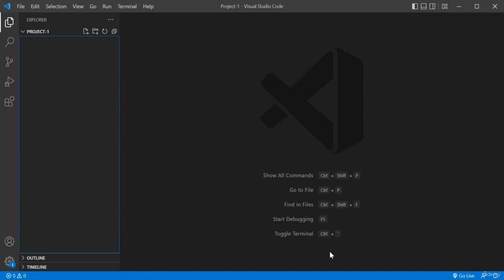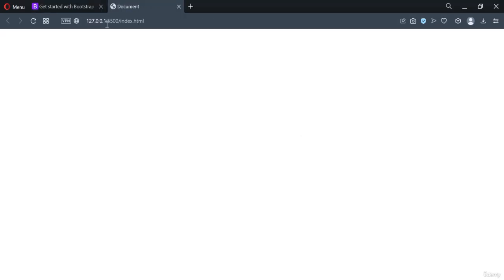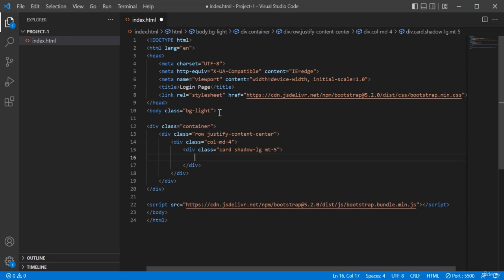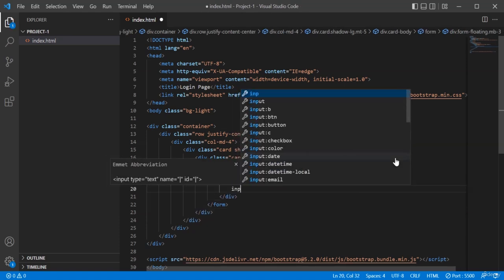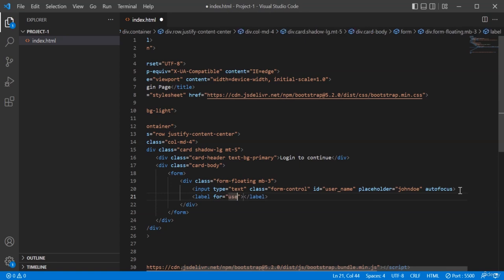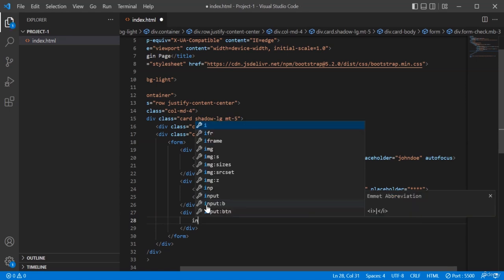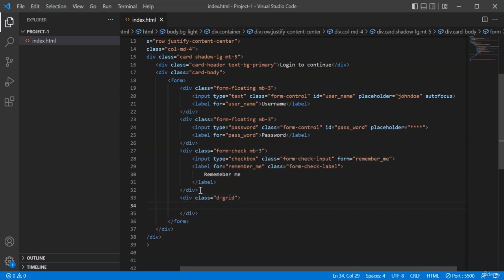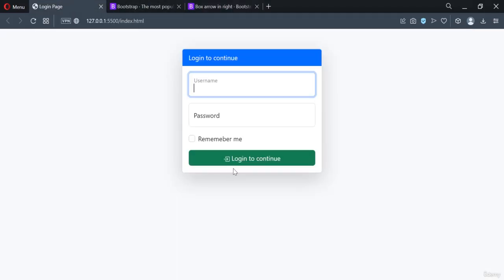2- Creating The Login Page | Employees Management System Website using BootStrap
Creating The Login Page | Employees Management System Website using BootStrap